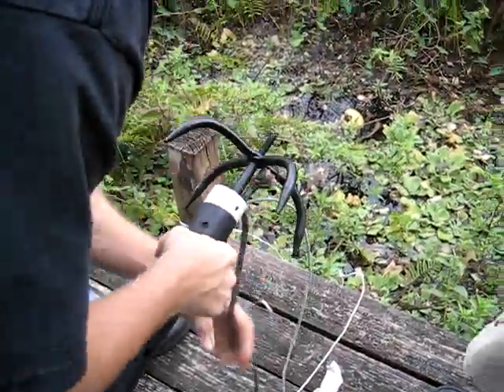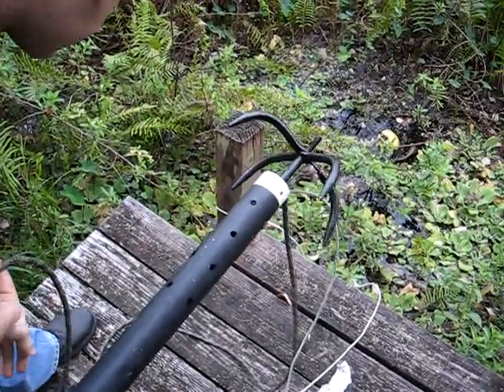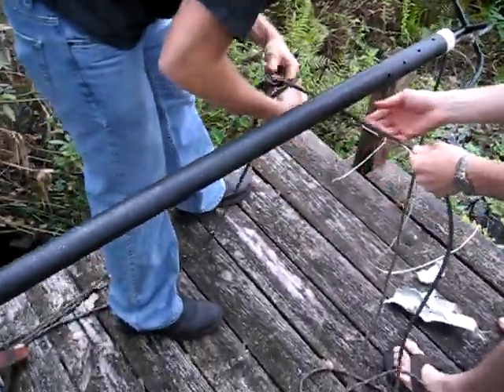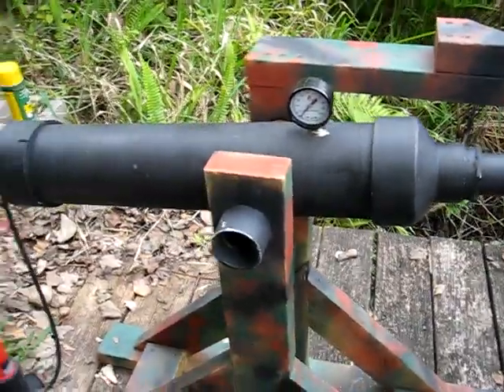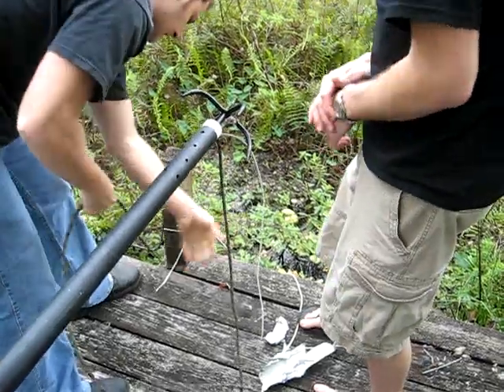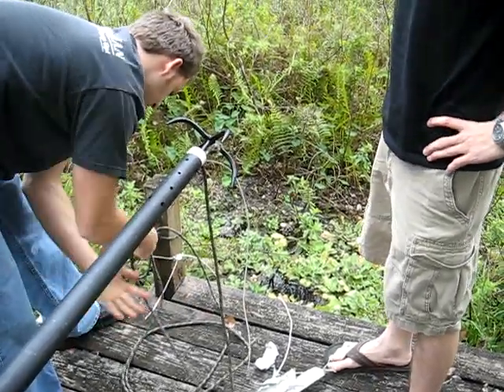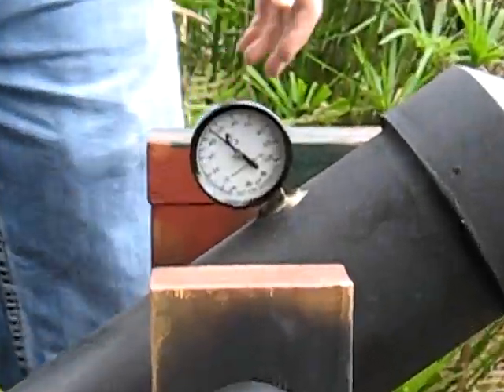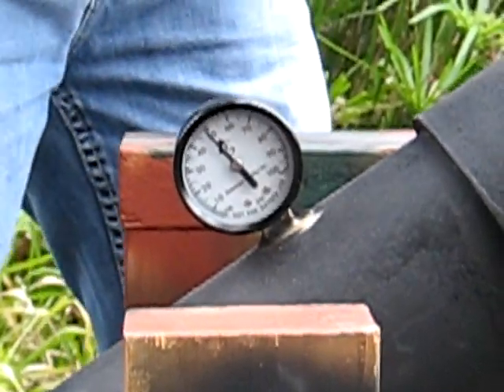Homemade grappling hook launcher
At the request of many, I made this one video. This was a senior design project that was originally supposed to shoot marshmellows.